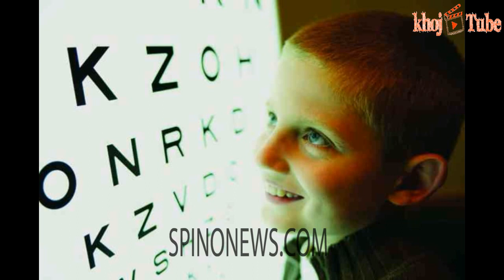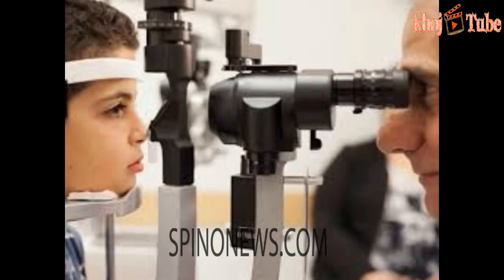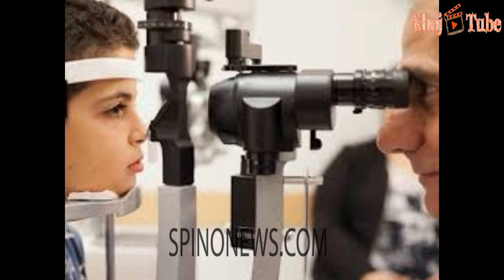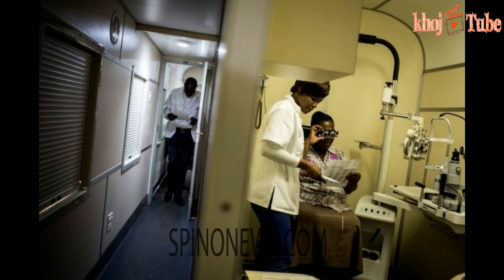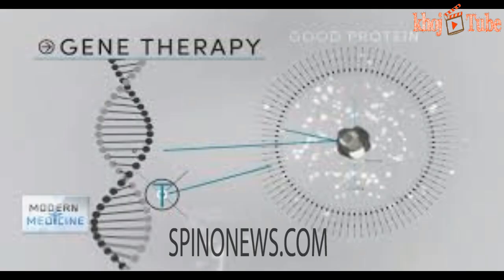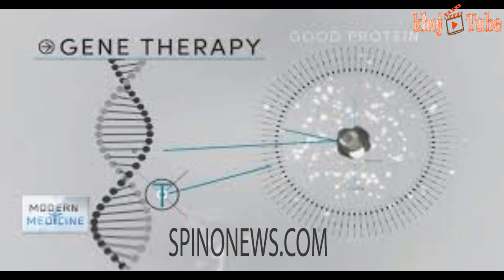FDA granted Gene therapy Luxturna for vision loss and blindness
The FDA panel approved new gene therapy Luxturna. The treatment for Leber congenital amaurosis (LCA) an inherited retinal disease caused by defects in a gene called RPE65. Parents can unknowingly carry the flawed gene for generations.

Patients with a rare inherited form of blindness could be able to regain their sight if the Food and Drug Administration approves an experimental gene therapy in January.